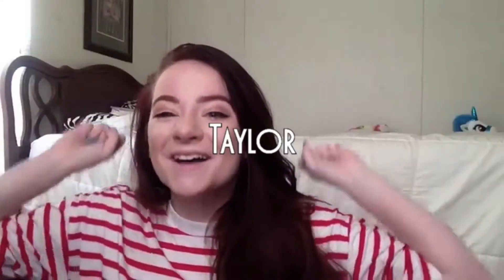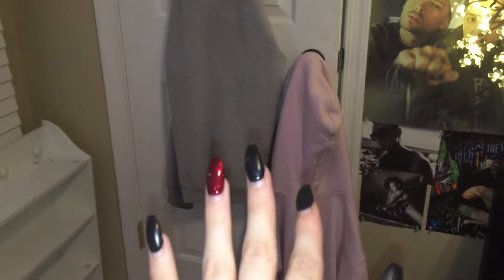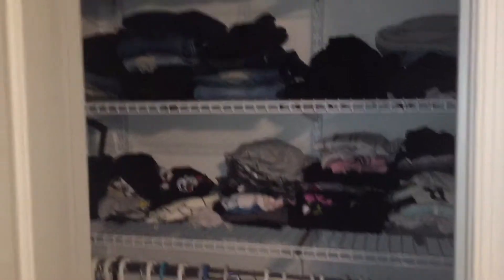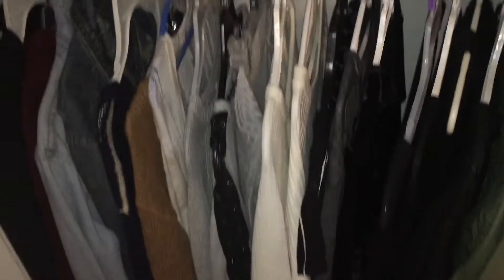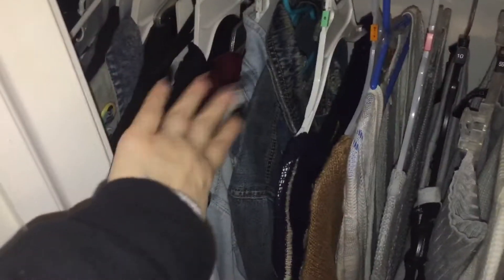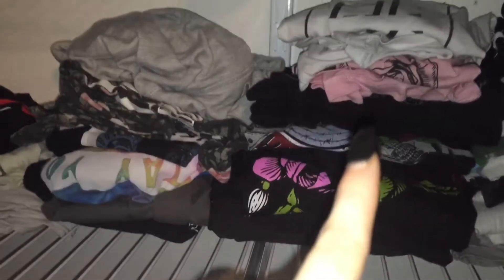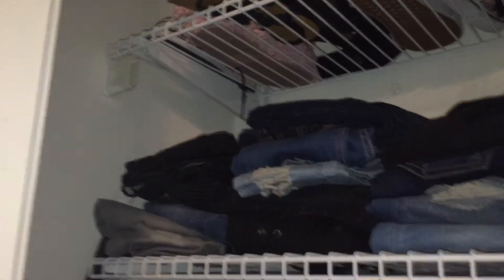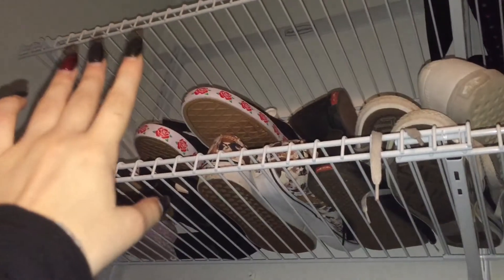Closet Tour! | Outfit/Fashion Week